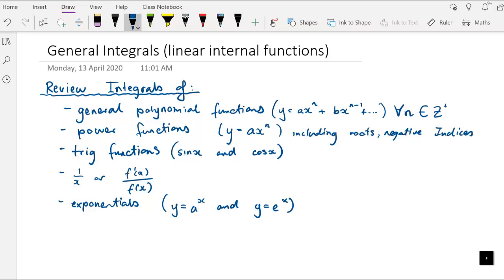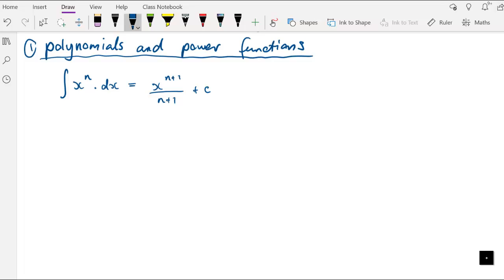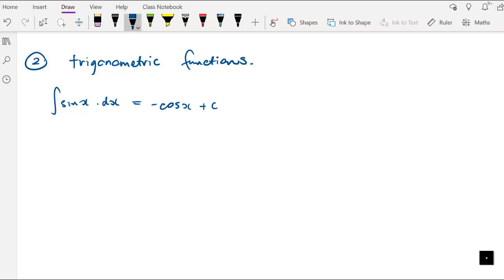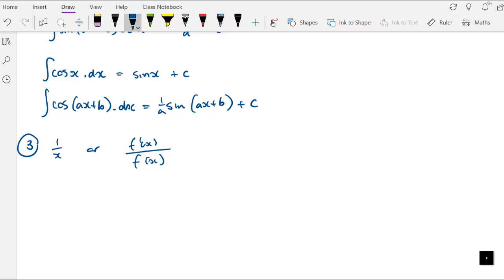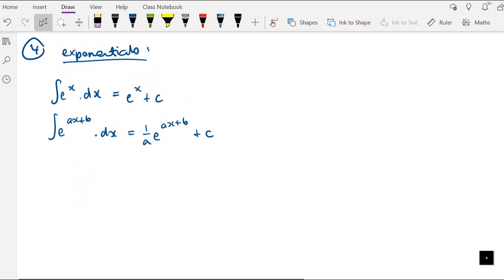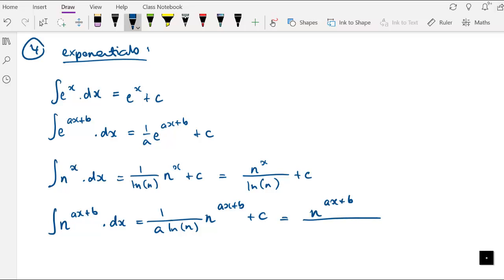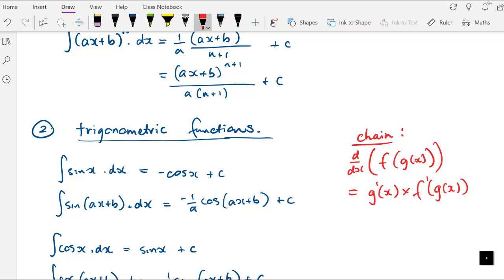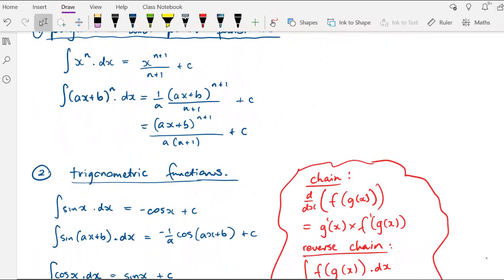SM Integral Calculus Lesson 1